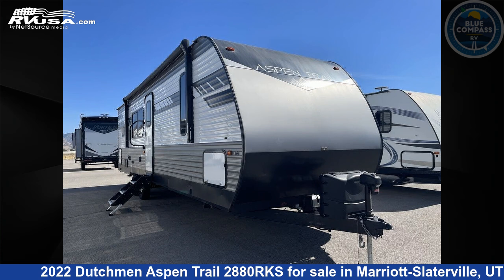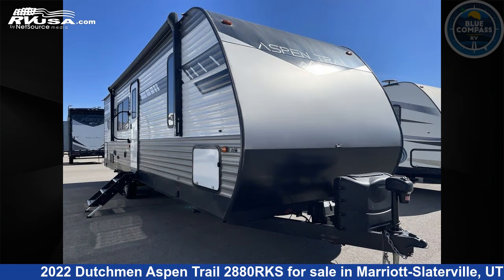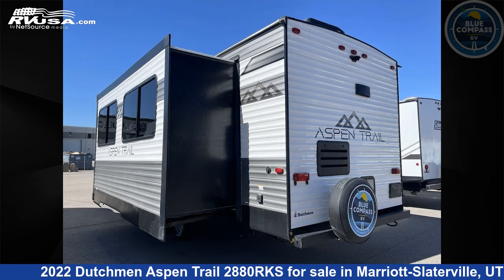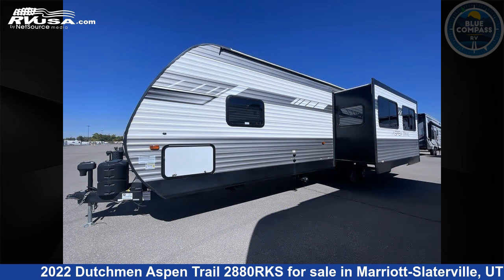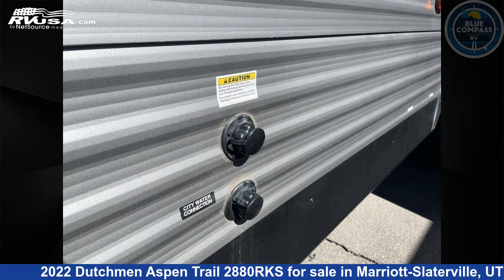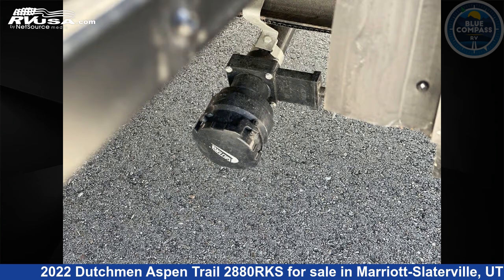Unbelievable 2022 Dutchmen Aspen Trail Travel Trailer RV For Sale in Marriott-Slaterville, UT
This 2022 Dutchmen Aspen Trail 2880RKS is a Travel Trailer RV. It is located in Marriott-Slaterville, UT 84404 and is offered for sale by Blue Compass RV Ogden. This Used Dutchmen Is 33' 0" in length and features sleeps 5, Slideout, and 52 gal fresh water capacity. The floorplan layout of this Travel Trailer features Front Bedroom, Outdoor Kitchen, Rear Kitchen.